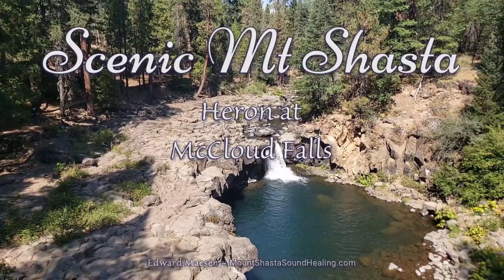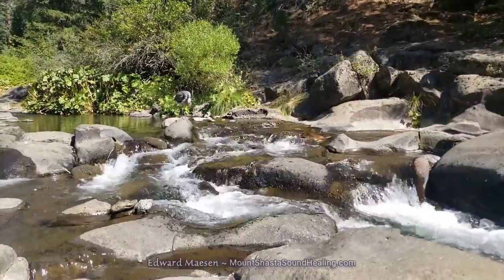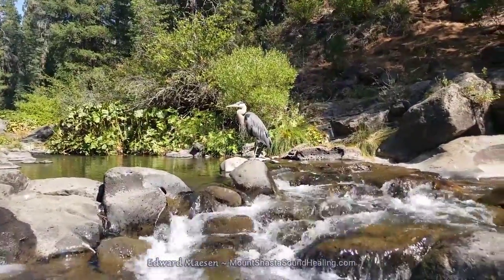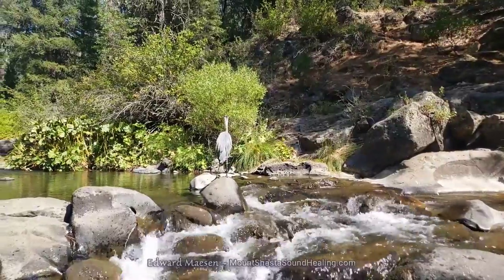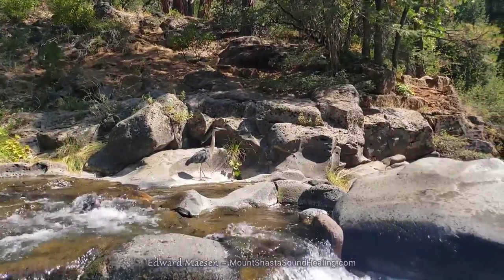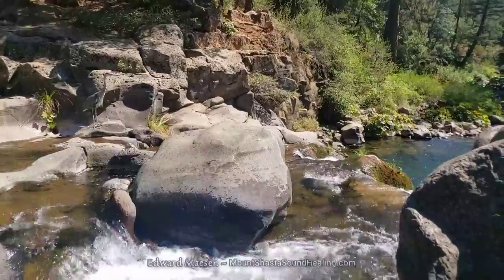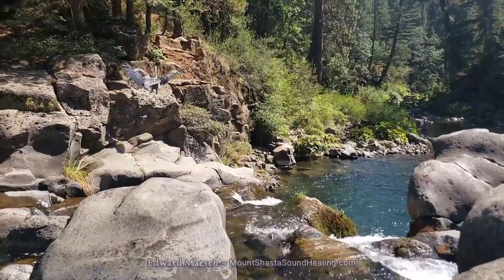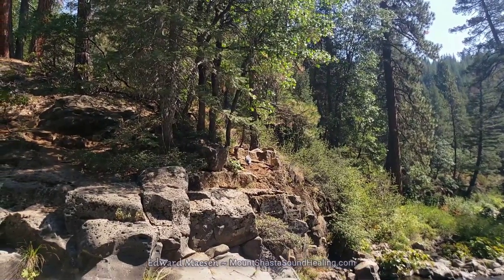Heron at McCloud Falls - Scenic Mt Shasta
A heron at lower McCloud falls. I had seen these birds many times in San Francisco Golden Gate Park when I lived there some 10 years ago, but had never seen one here in the Mt Shasta region before.

Beyond belief
Dwells freedom